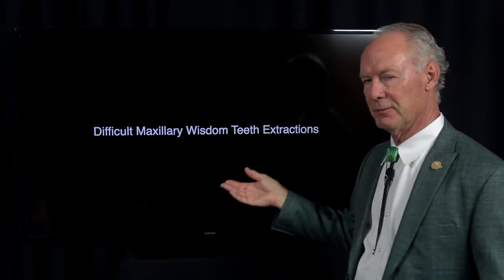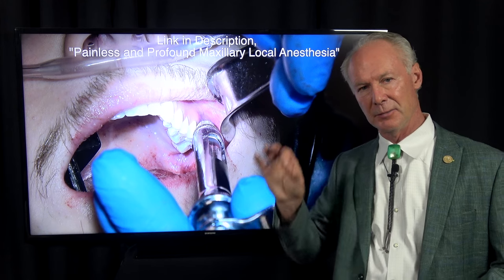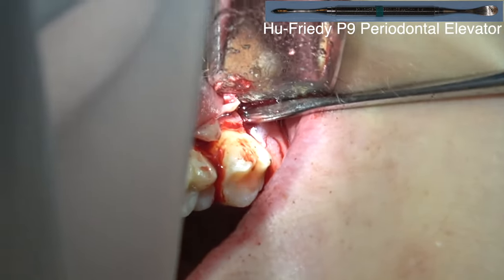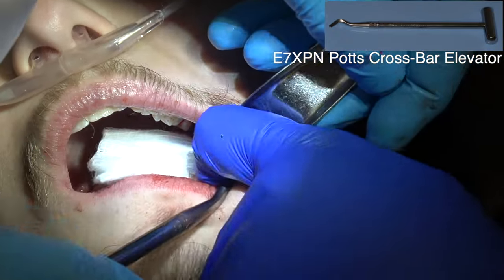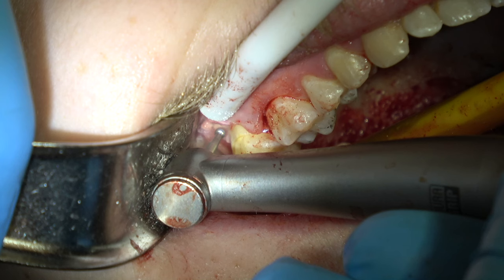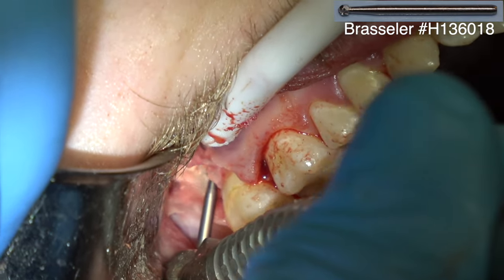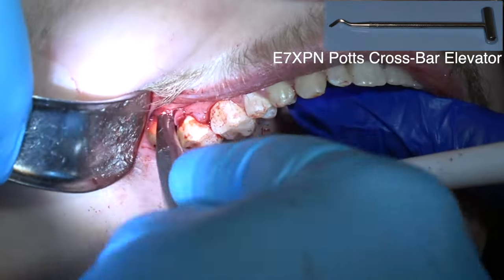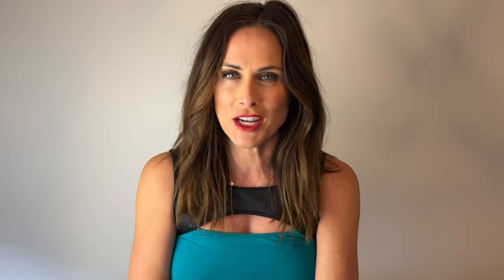Difficult Maxillary Wisdom Teeth Extractions - Dental Minute with Steven T. Cutbirth, DDS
for: An organized library of all the Dental Minute Videos. Complete, Comprehensive Cases not seen in Dental Minute Videos plus important Technical Reference Articles.